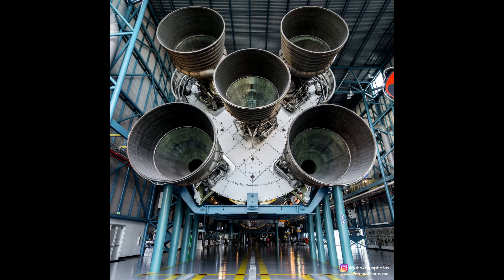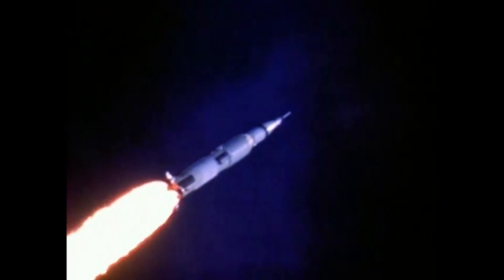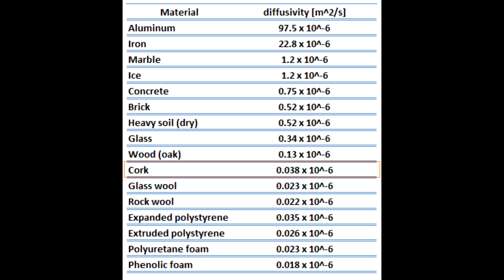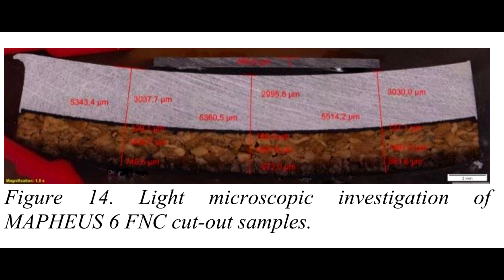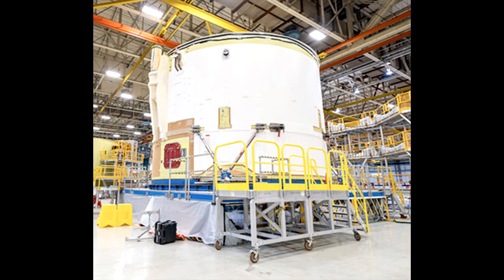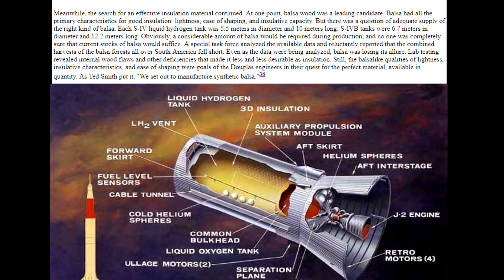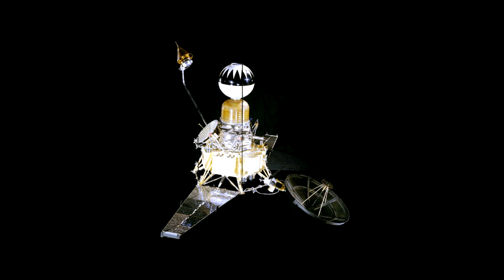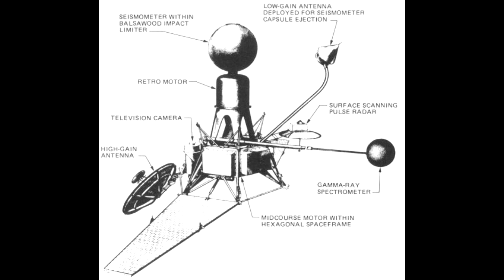Why Engineers Used Wood To Build Spacecraft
Wood is such a traditional building material we sometimes forget that it can have exceptionally useful material properties. Some spacecraft have used wood and wood based materials in their construction, even the latest SLS rocket has large areas coated in cork to insulate it from heat.